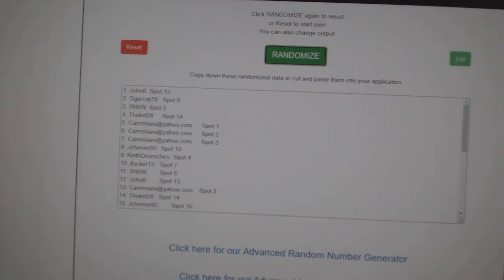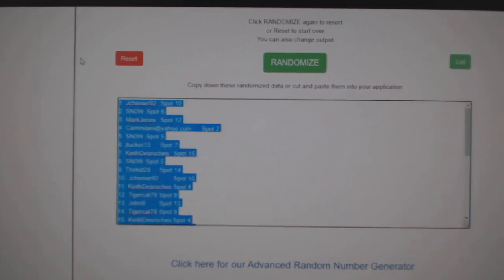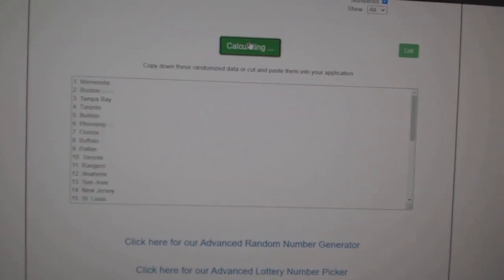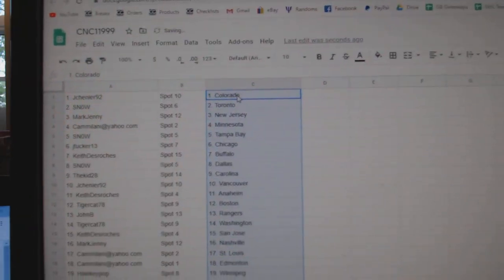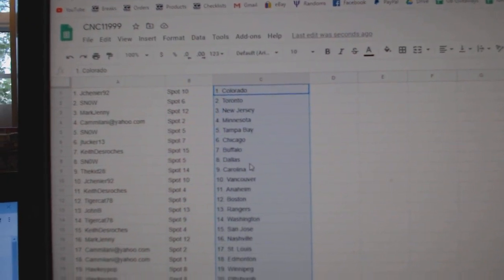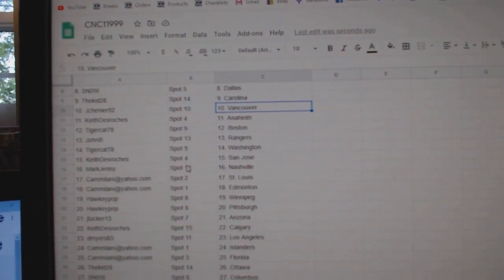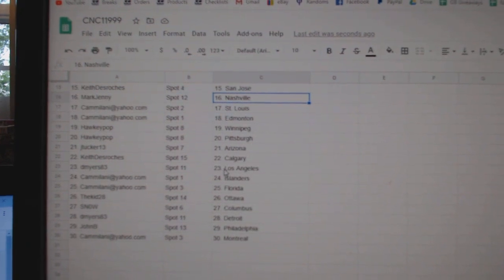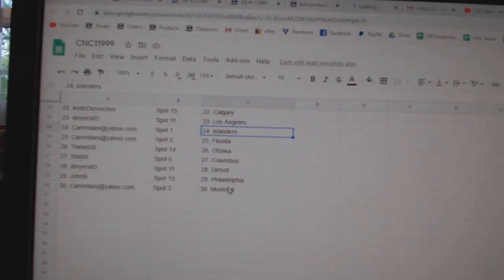Team Randoms - C&C GB #11,999